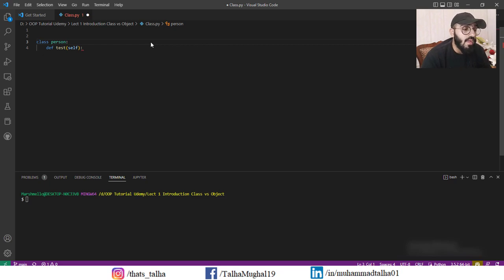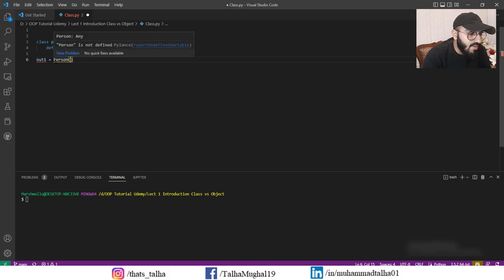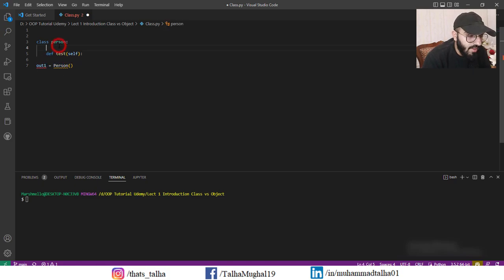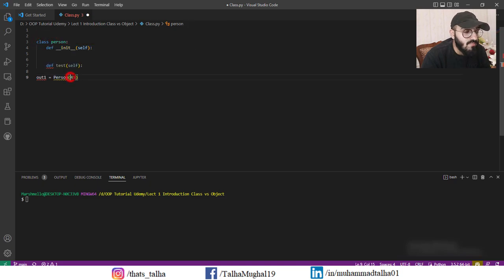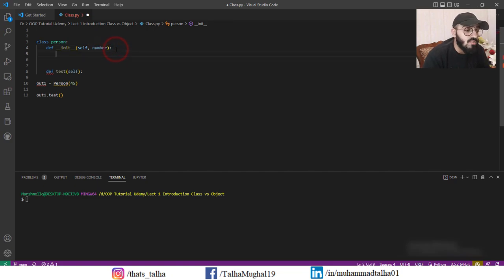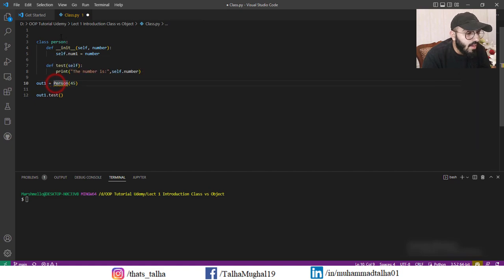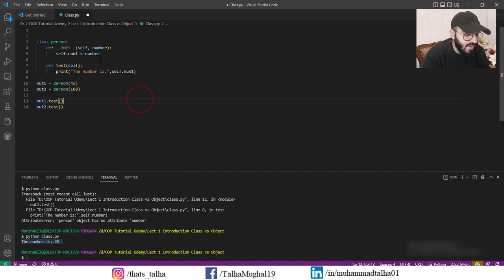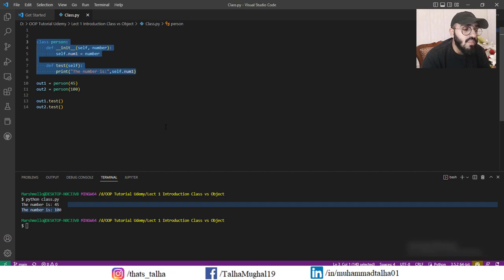#3 Init Method & Constructor in Python | Object Oriented Programming #2023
Hello Viewers, In this video we are going to learn all about constructors in Python Classes. We will learn how we can create and use the constructors in python classes and we will see how these constructors work in Object Oriented Programming Python.